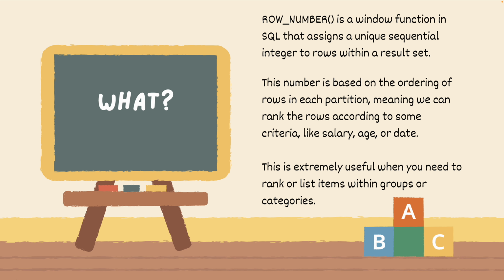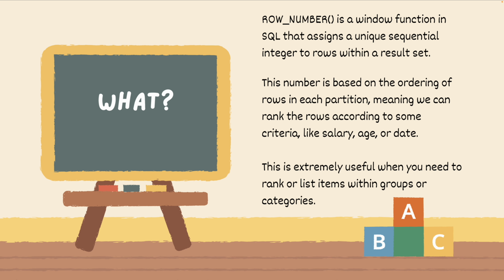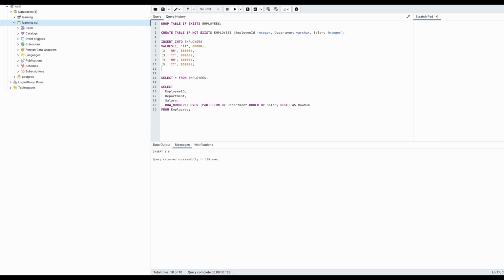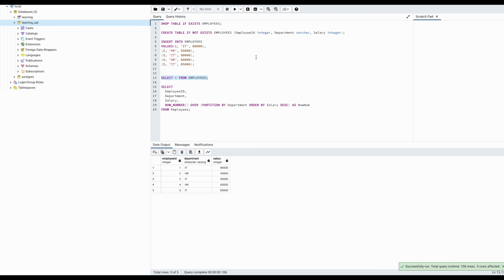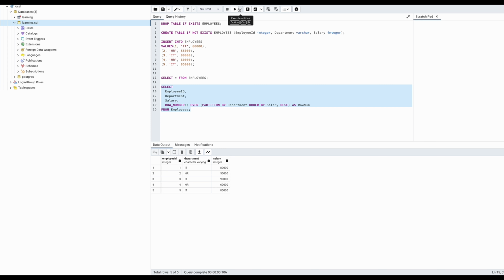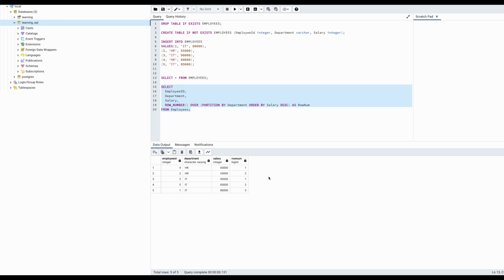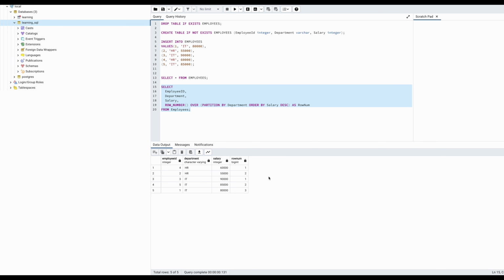SQL Window Function - Row Number / SQL INTERVIEW QUESTION .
In this video, we dive deep into the powerful SQL ROW_NUMBER window function. Whether you're a beginner or an experienced developer looking to sharpen your SQL skills, this tutorial will help you understand how ROW_NUMBER works and how it can be used to solve real-world problems.

🔍 What You'll Learn:

What is the ROW_NUMBER function?
How to assign row numbers to partitions of data.
Hands-on examples in SQL for better understanding.

By the end of this tutorial, you'll know how to use ROW_NUMBER to enhance your SQL queries and simplify data manipulation tasks.

👨‍💻 Perfect for: SQL enthusiasts, developers, data analysts, and engineers.